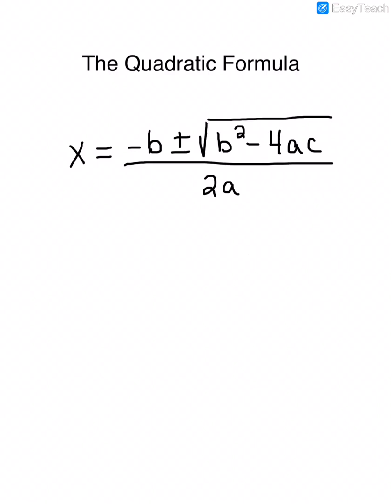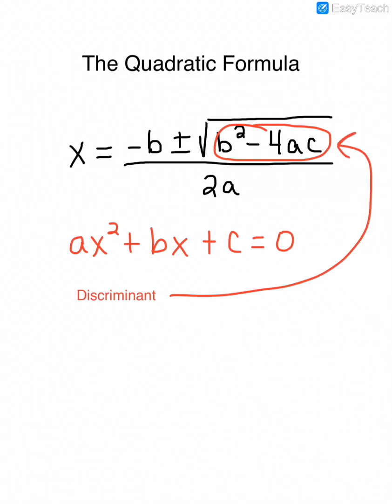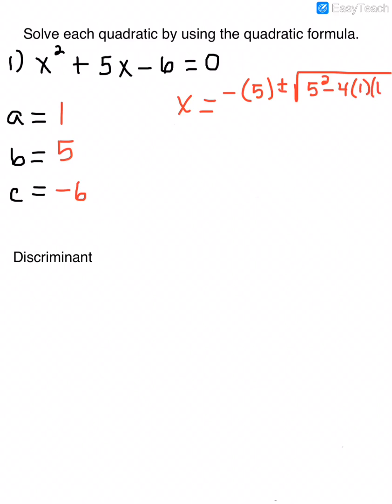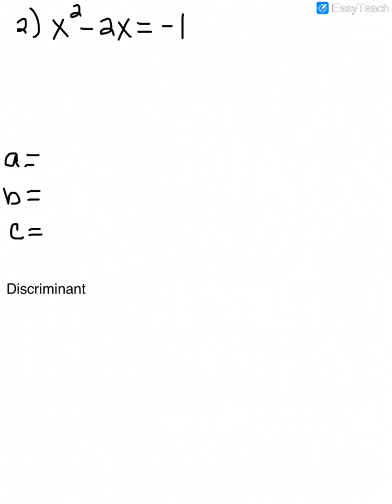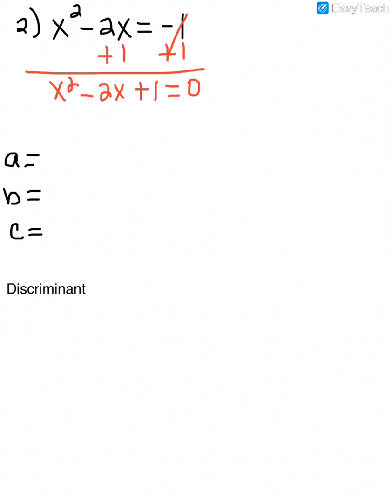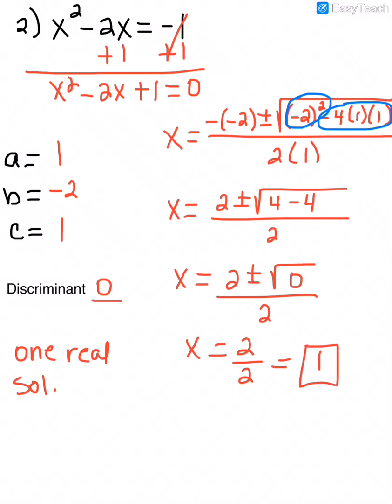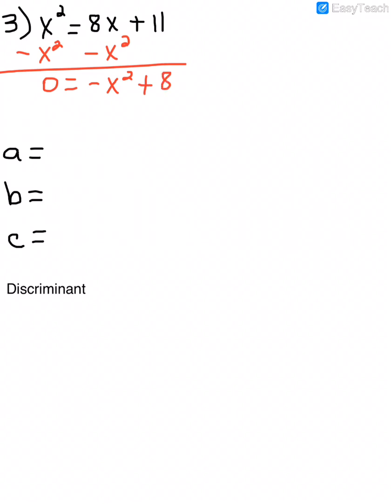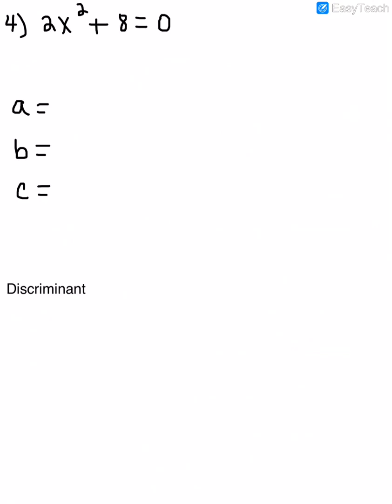Math 099 - 16.3 Solving Quadratic Equations Using the Quadratic Formula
This lesson explains how to use the Quadratic Formula to solve quadratic equations.  It also shows how to use the discriminant to determine the number and types of solutions.